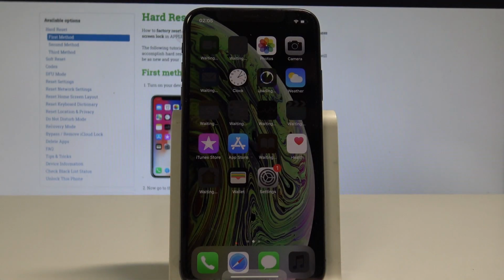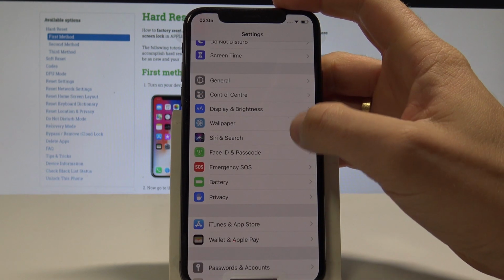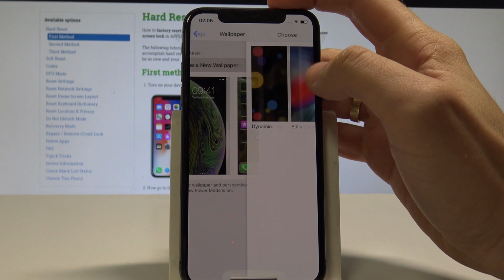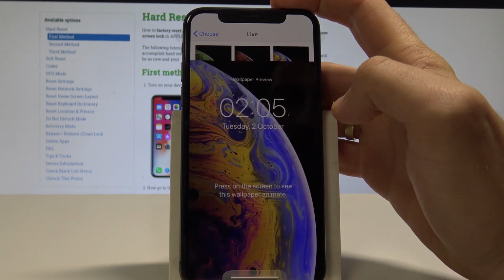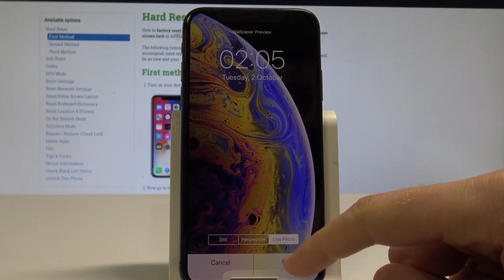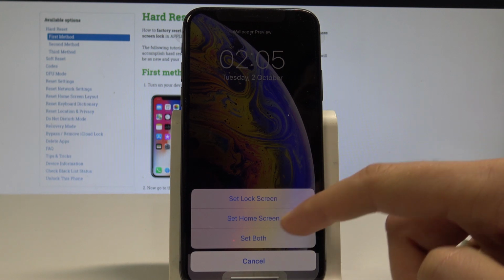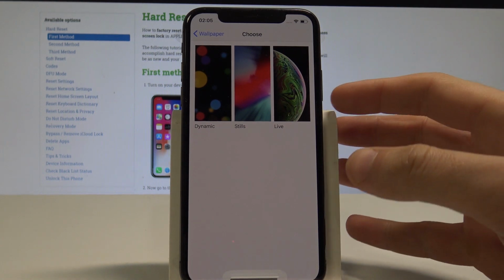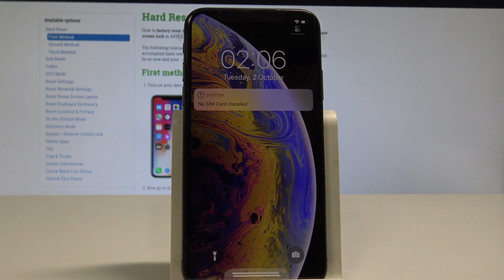iPhone Xs Change Wallpaper / Set Up Home Screen & Lock Screen Wallpaper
The easy way to set up wallpaper in iPhone Xs. If you would like to change the iPhone Xs wallpaper you should watch our video. Here in just a few steps you may see the whole process of choosing wallpaper. You can set up the pictures or photos for your home screen or lock screen.

How to change wallpaper on iPhone Xs? How to set up wallpaper in iPhone Xs? How to choose wallpaper on iPhone Xs?